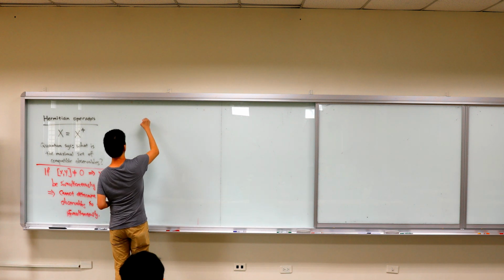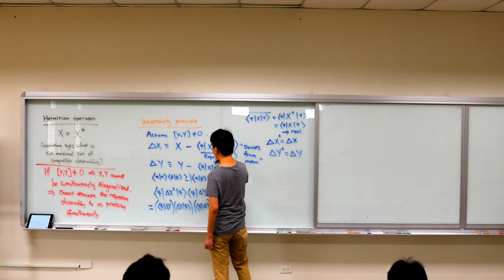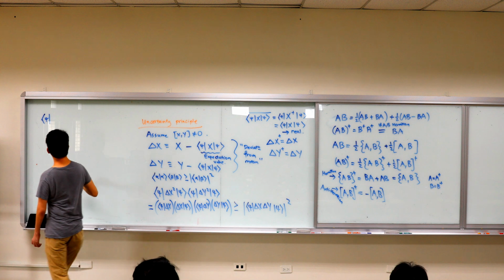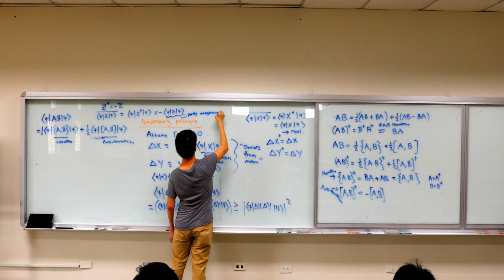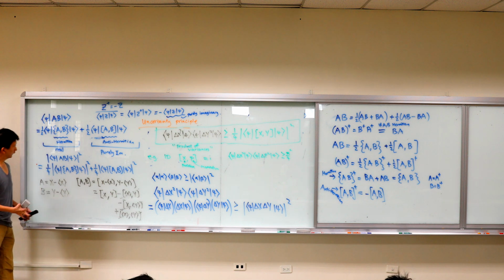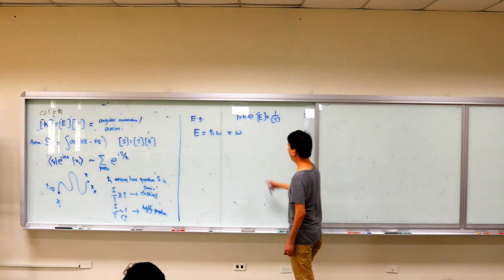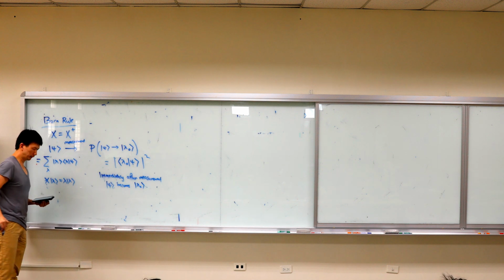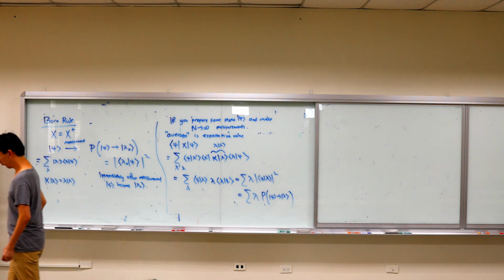Graduate Quantum Mechanics Lecture 7 -- Uncertainty Principle, Born Rule & Expectation Values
Graduate Quantum Mechanics @ National Central University

Thursday 8 October 2020 -- Uncertainty Principle, Born Rule & Expectation Values

Note: The subtitles are generated automatically, and may not accurately reflect what I actually said.